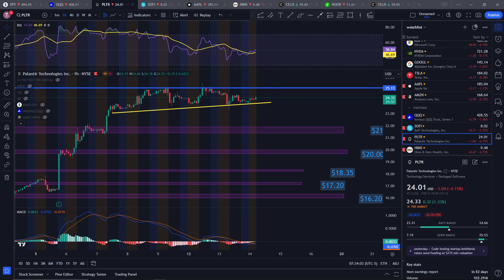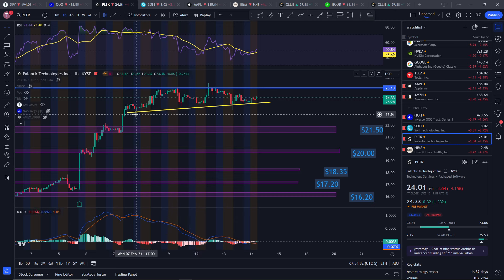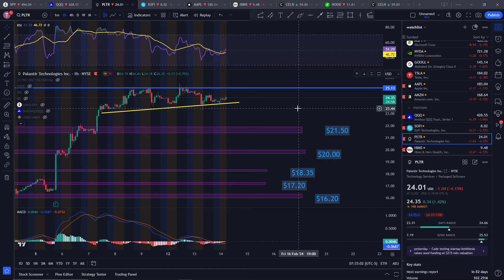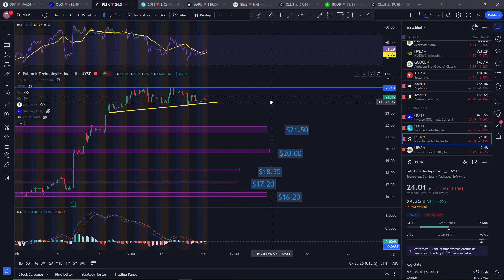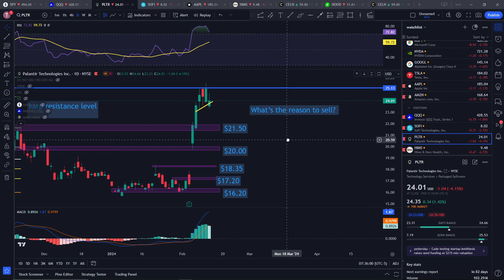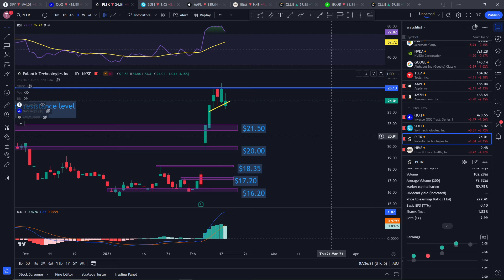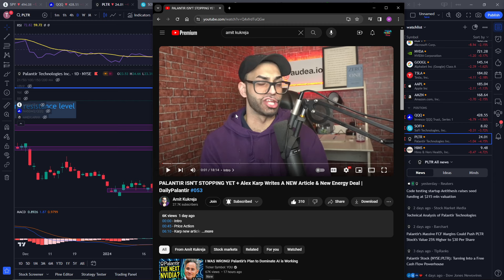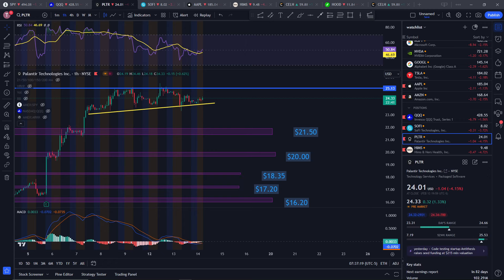PLTR What’s The Reason To Sell? | PLTR Technical Analysis